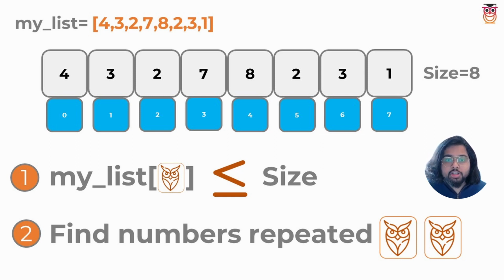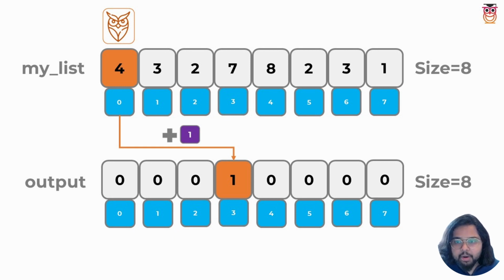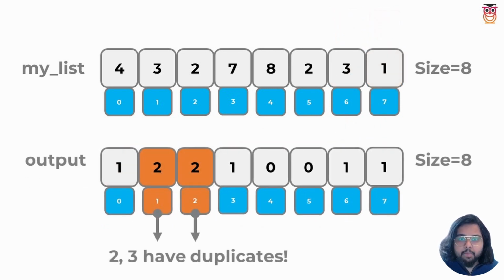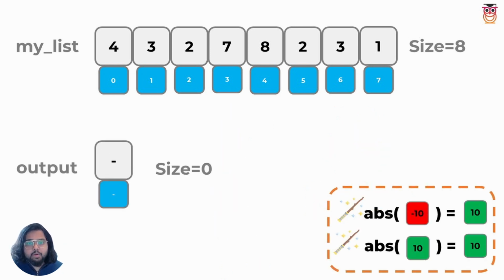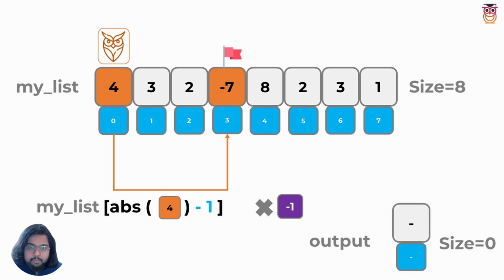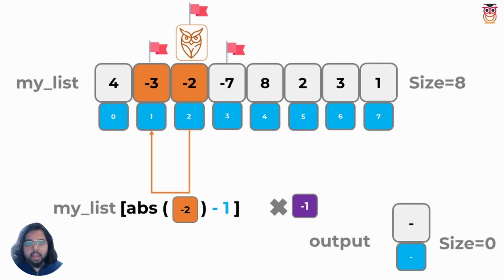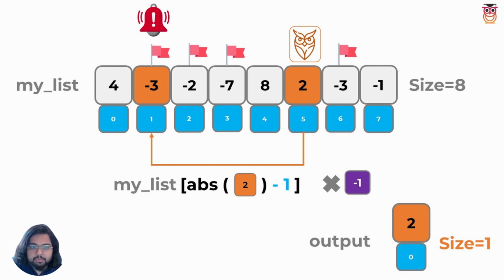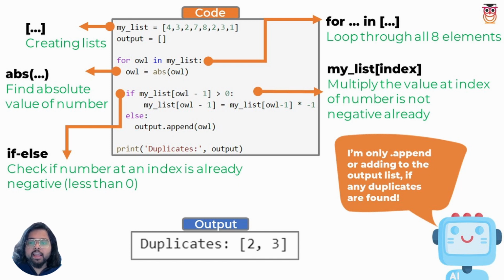Leetcode #442 - Find All Duplicates in an Array | Full Python Solution in 10 Minutes or Less!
Take a gander at the summary of this video 👀:
In this video, we explain through visuals and line-by-line code how to solve the Leetcode question #442: Find All Duplicates in an Array through a basic method (direct) and advanced method (no extra space).

Who are these bird brains? 🦉
Odysy Academy is a community-driven virtual academy hosted on Gather, focused on developing inspired interactive and illustrated STEM courses. We provide crash courses, weekly lectures and live tutoring sessions as part of our cyber-verse initiative. By emu-lating 4 year long university programs as bite-sized short-term adventures, we aim to create holistic learning experiences to help accelerate your career journeys in the ever-evolving global markets of today and tomorrow.